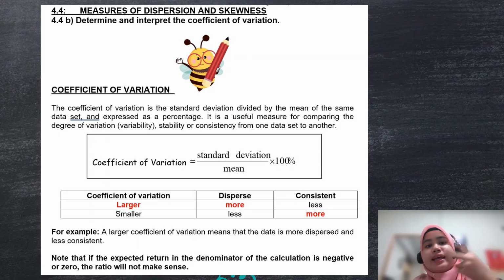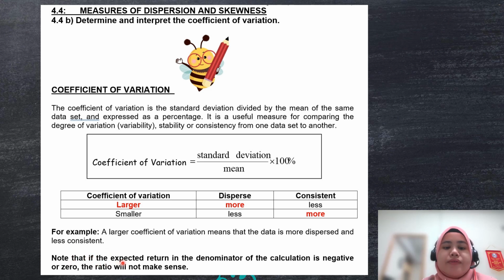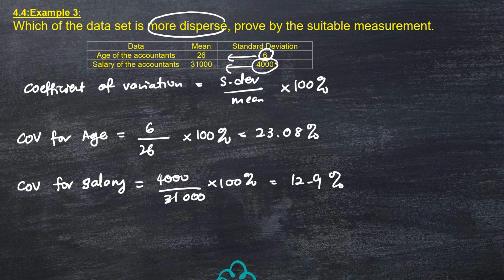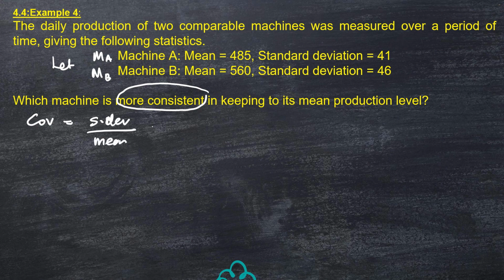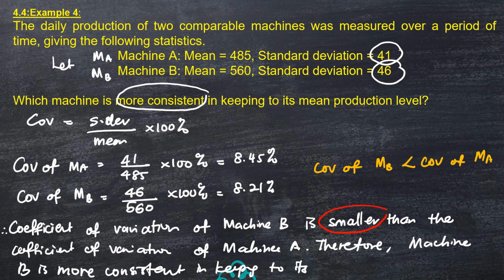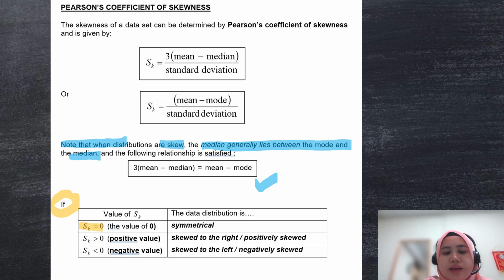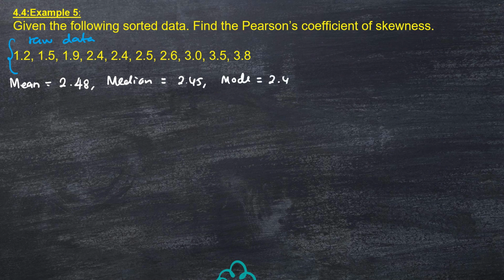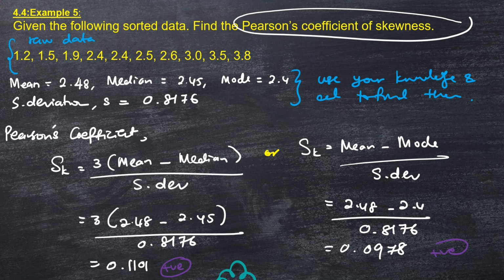AM025 TOPIC 4 (LECTURE 4 OF 5) PART 2